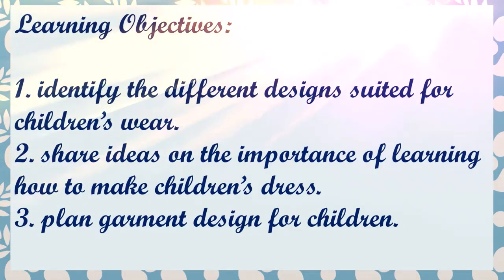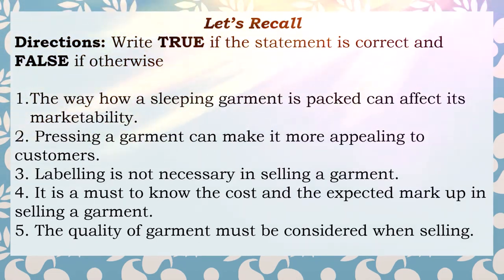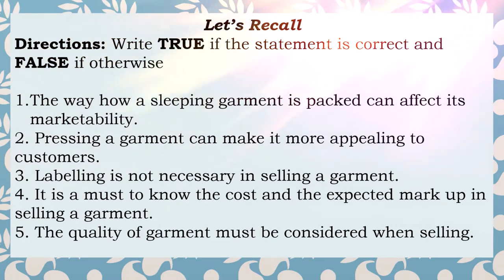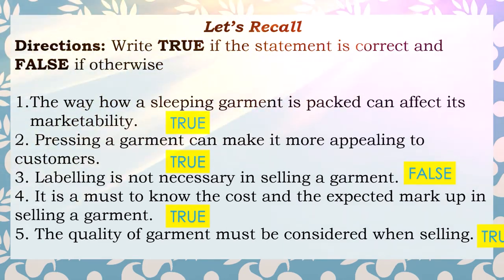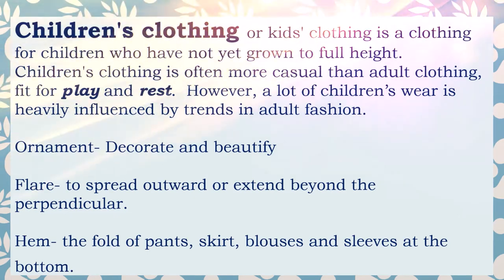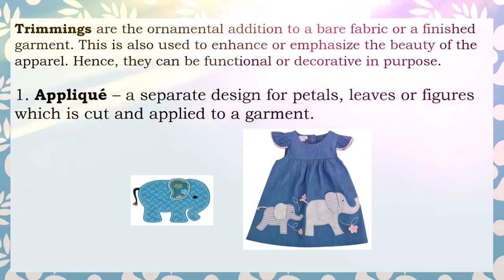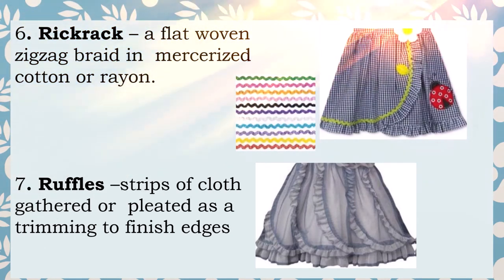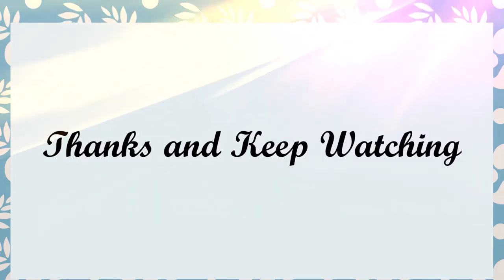TLE - DRESSMAKING 3RD QUARTER MODULE 1 WEEK 1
The topic for this  TLE Dressmaking for Grade 9 for 3rd Quarter Module 1 Week 1 are the following:
1. What is children's clothing?
2. What are the three things we describe in the children's clothing?
3. What is trimming?

The video had the following:
1. Recall of the previous lesson;
2. Activity for the lesson proper
3. Example pictures of each type of trimming